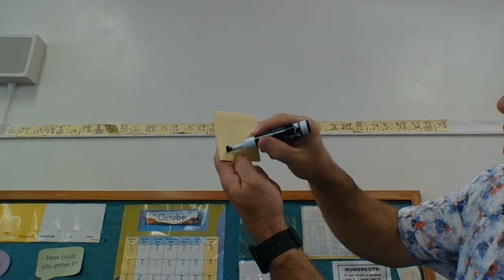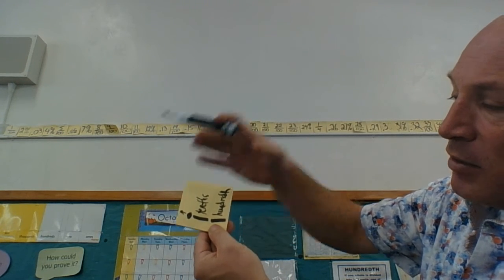Day 35 Part 1